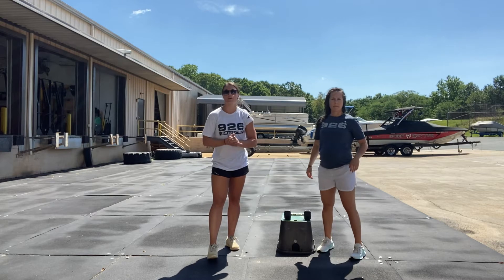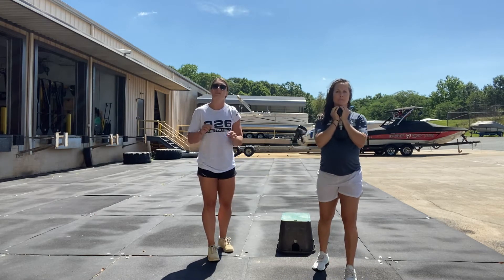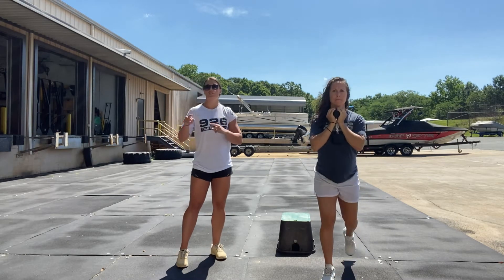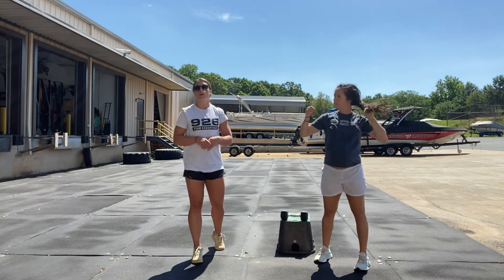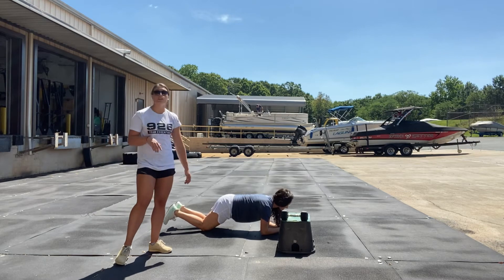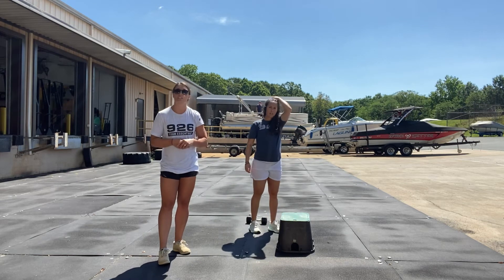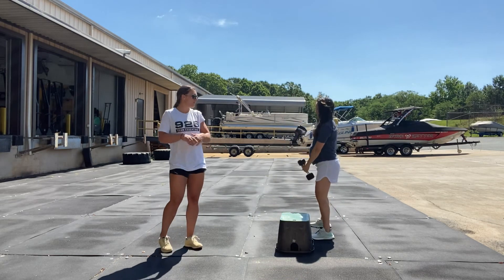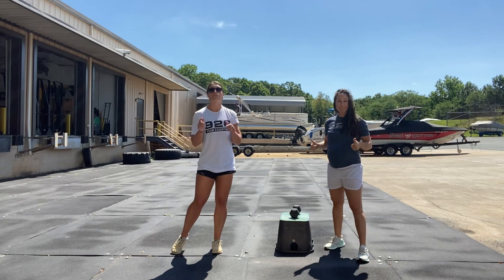CrossFit 926. Friday 6/26/2020. At Home Workout.